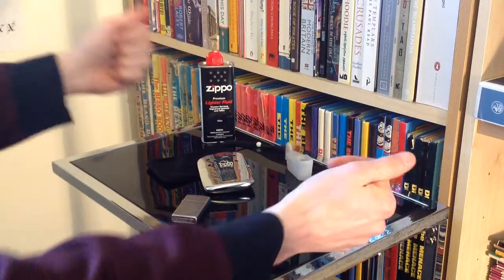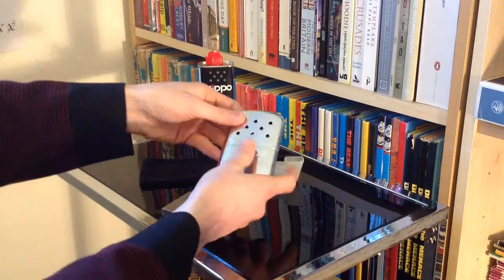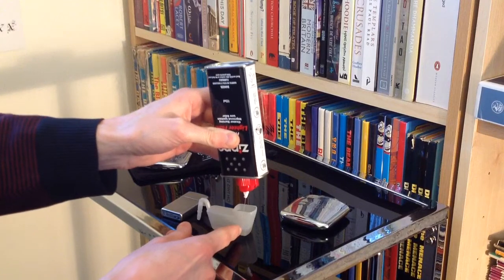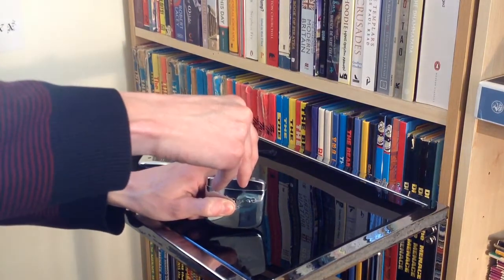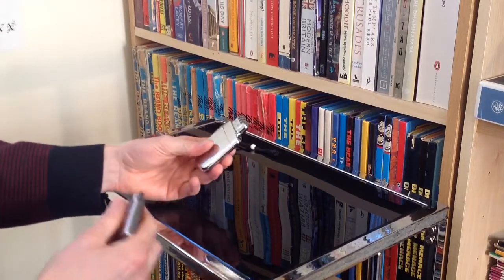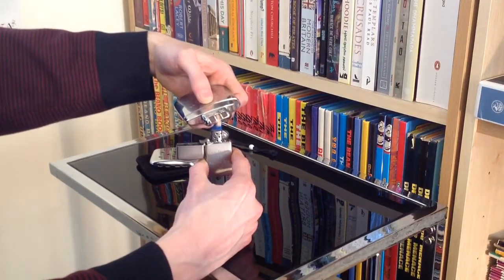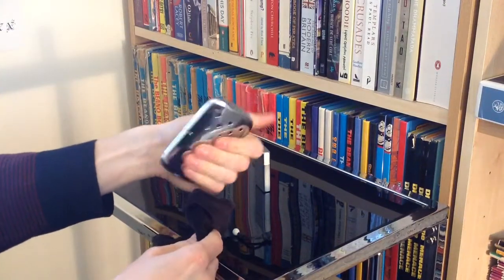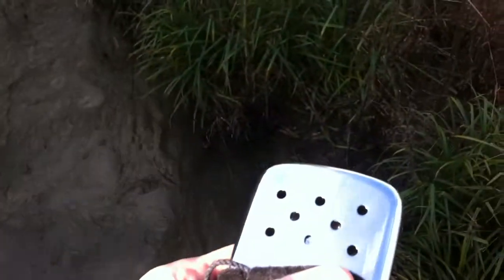Zippo Handwarmer Filling and Burn Time